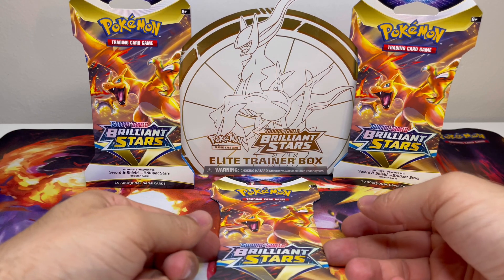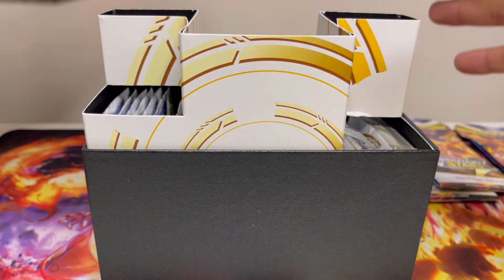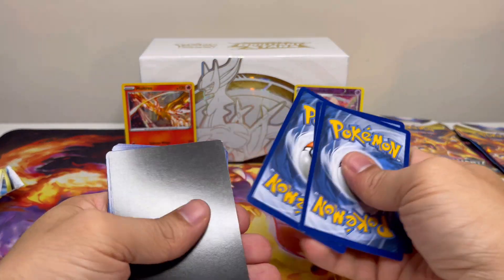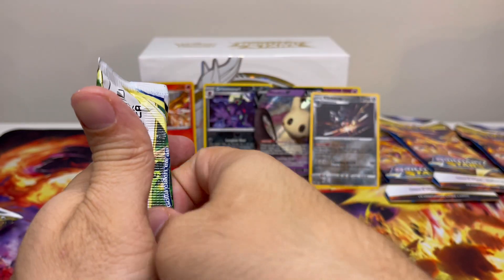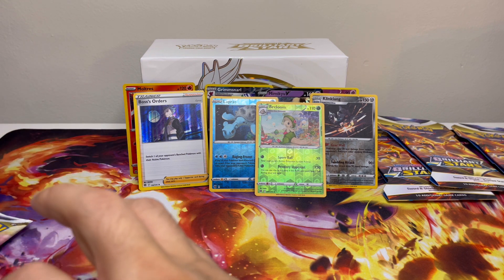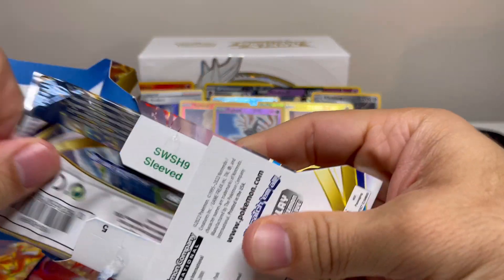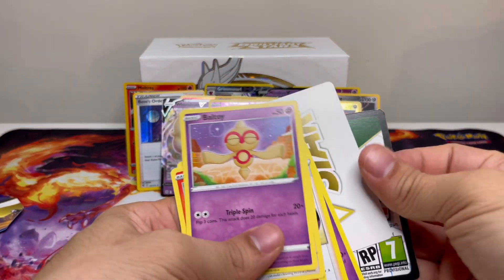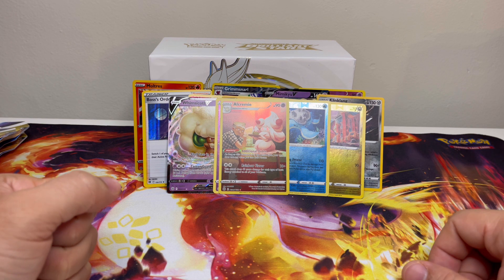Pokémon Brilliant Stars ETB and Single Booster Pack Openings!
Lucky find on a Pokémon Brilliant Stars ETB and singles to open for you all! Beautiful art work on these cards and hope you enjoy!